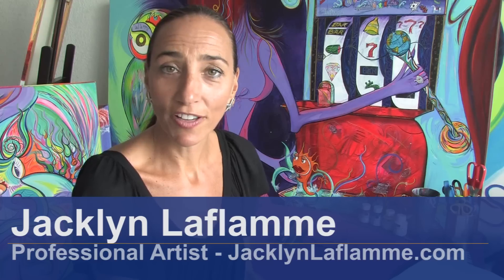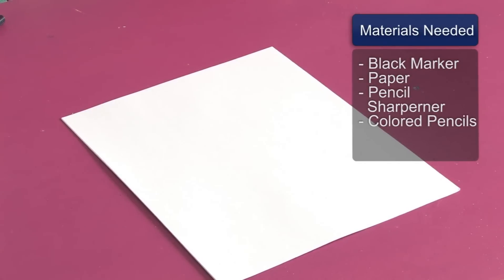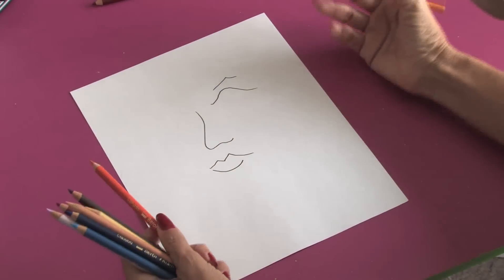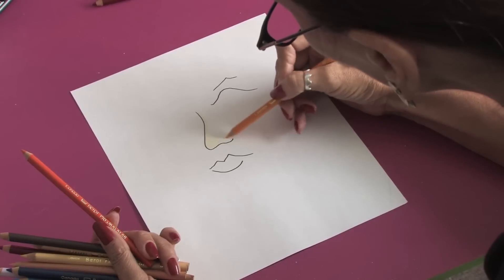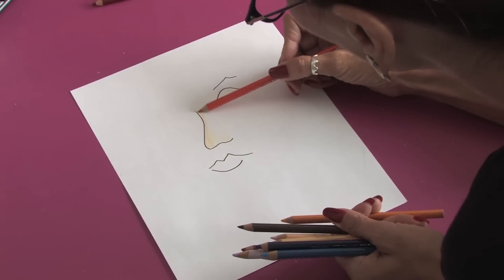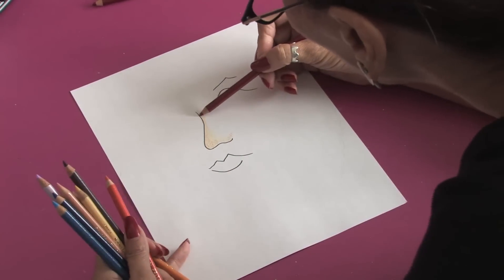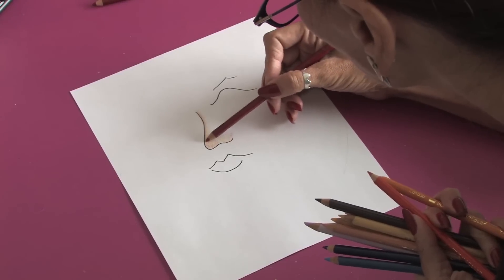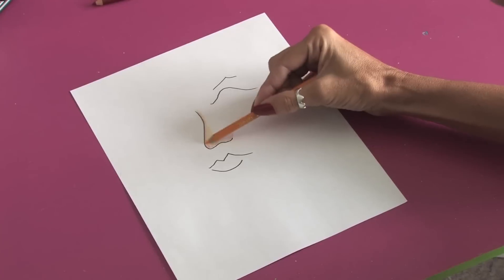Drawing With Colored Pencils : How to Make Skin Color From Basic Colors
Creating skin color using basic colors requires layering yellows, reds, oranges and browns on top of each other until the desired flesh tone is achieved. Shade in a drawing of a face with instructions from an award-winning artist in this free video on drawing with colored pencils.